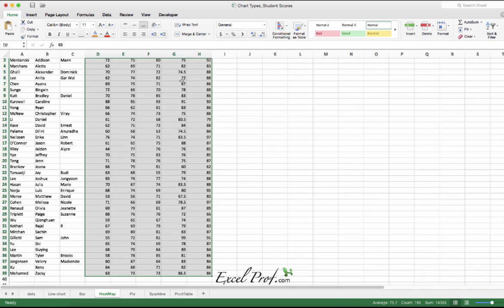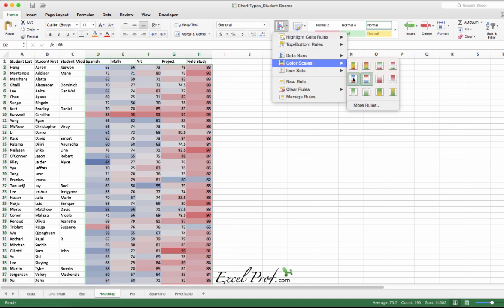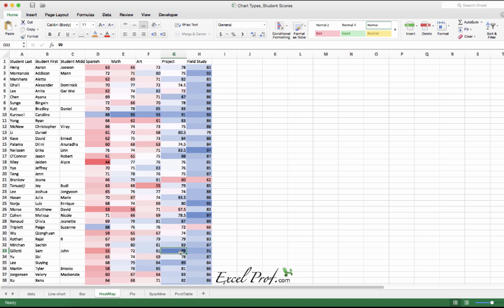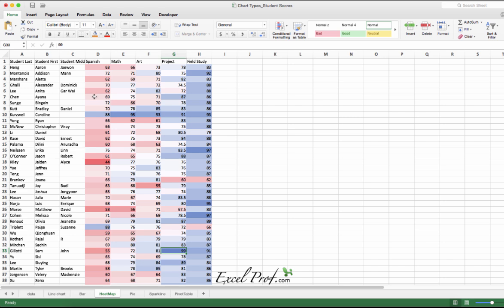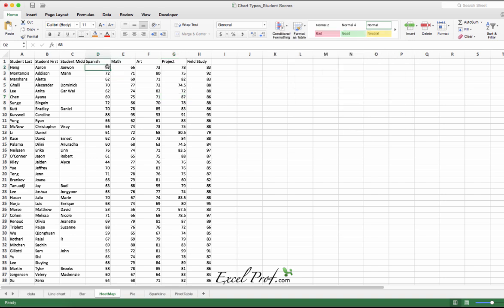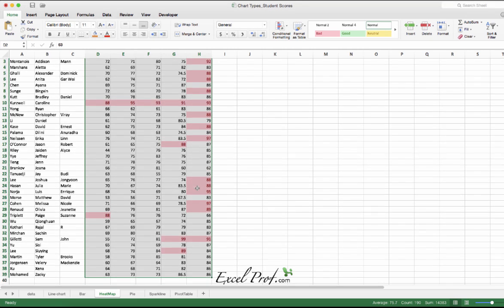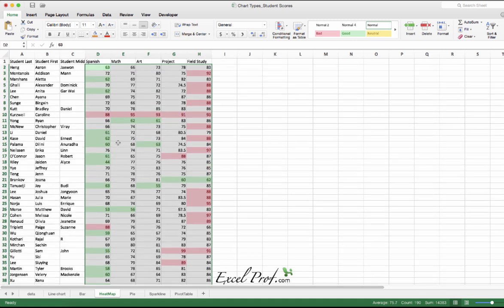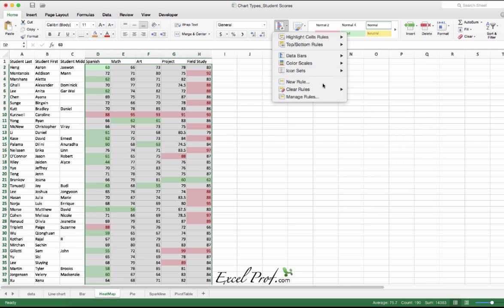Excel visualization trick - This Heatmap feature is so HOT!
Heatmaps, as the name suggest, are a great way to visual the different 'temperature' of your various data points.  Watch this short video, and you will see immediately why it can be SUPER useful!